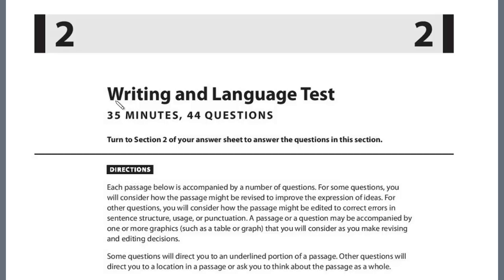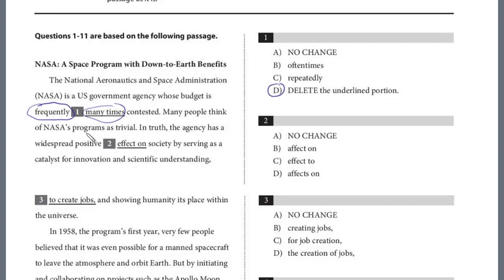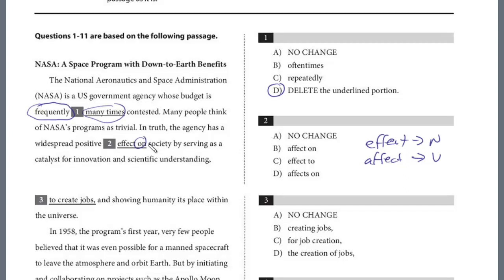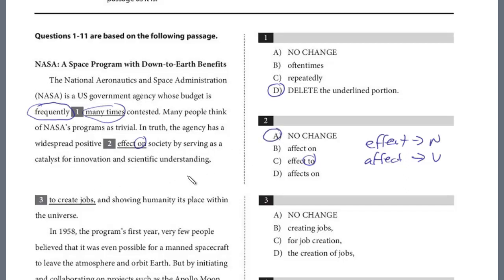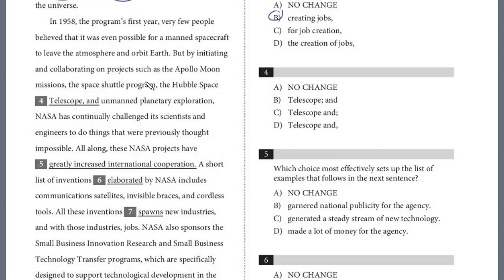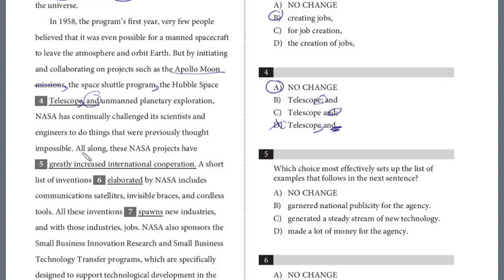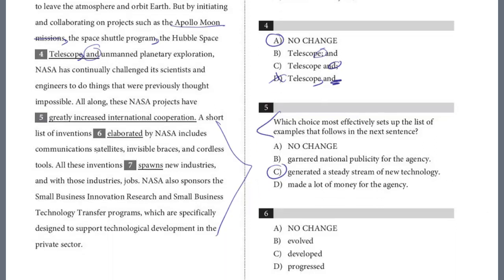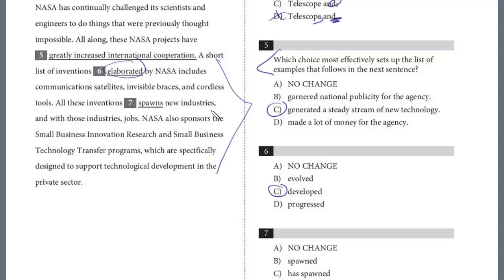SAT Test 7, Section 2, 1-7